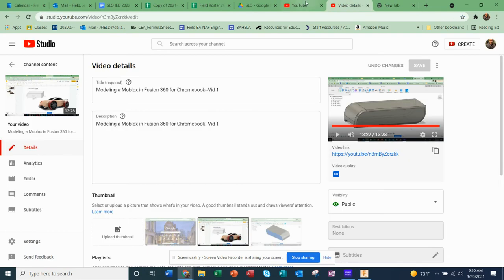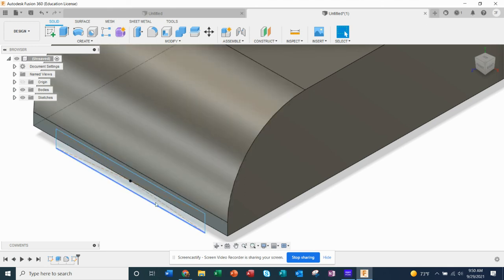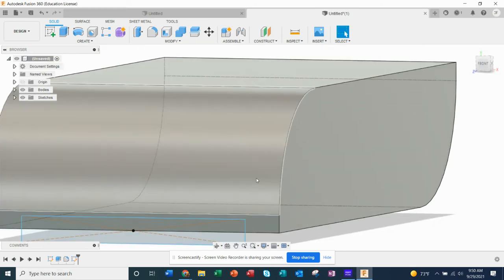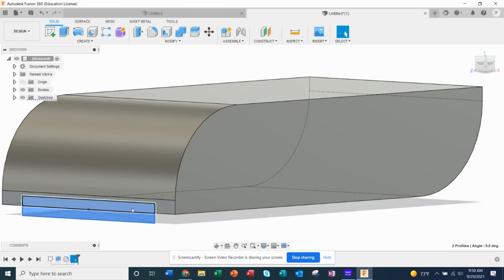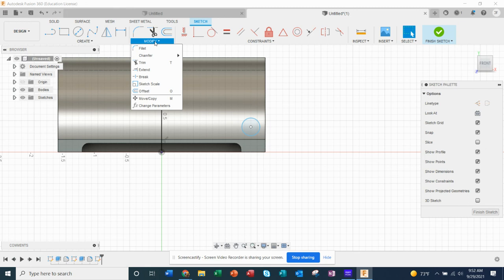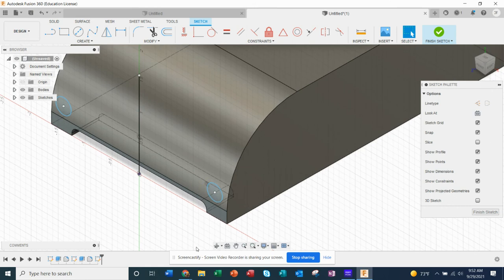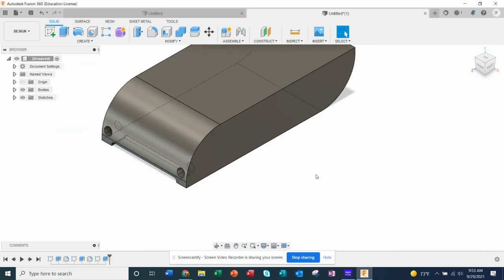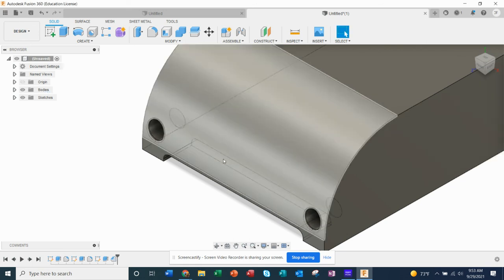Modeling a Moblox in Fusion 360 for Chromebook--Vid 2